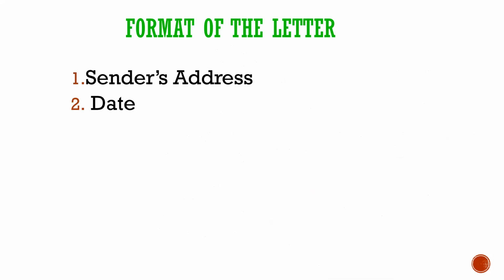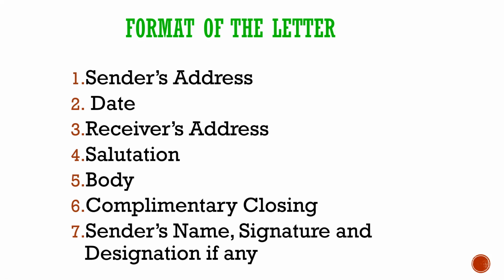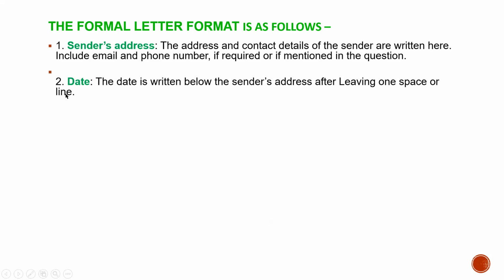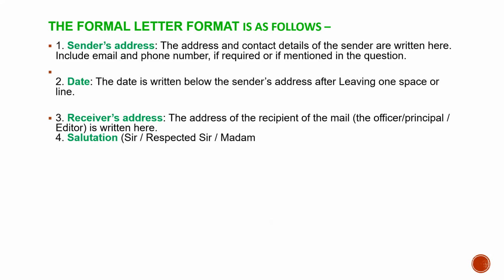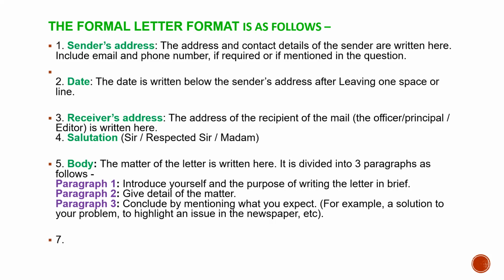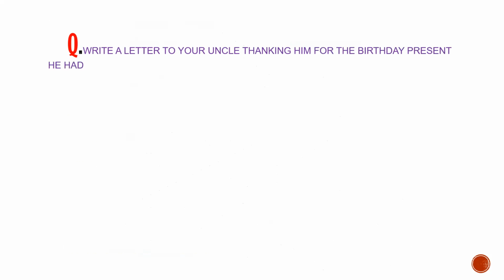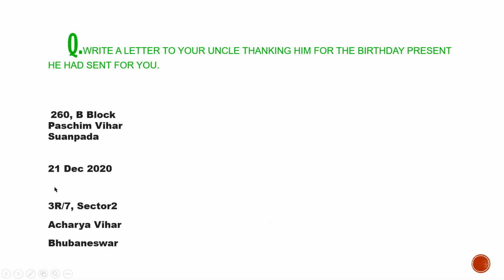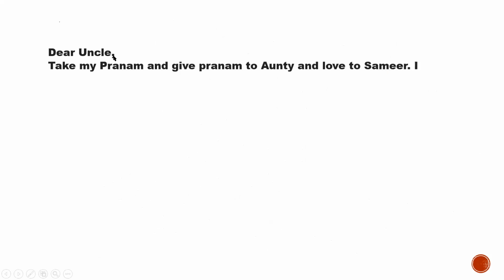Letter writing format for beginners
Letter writing for beginners